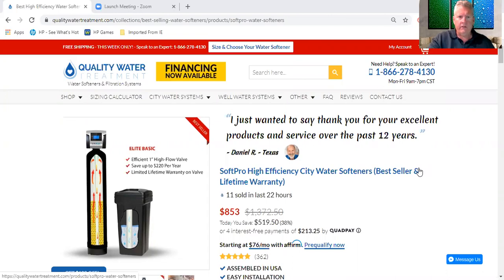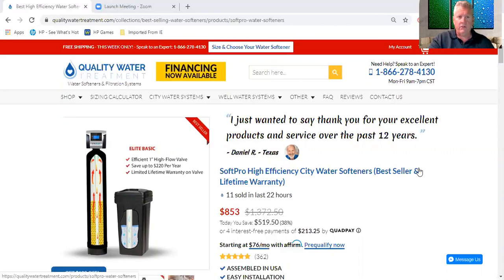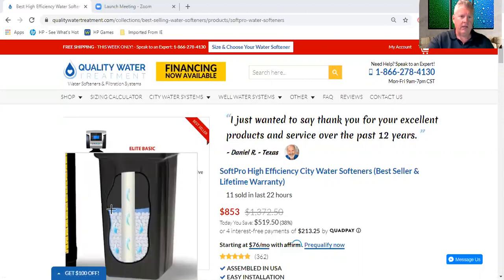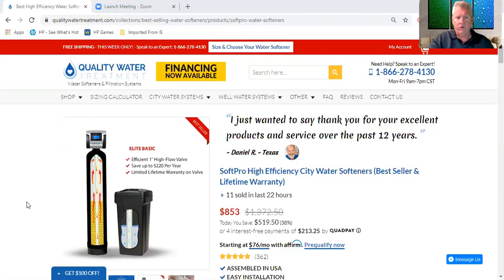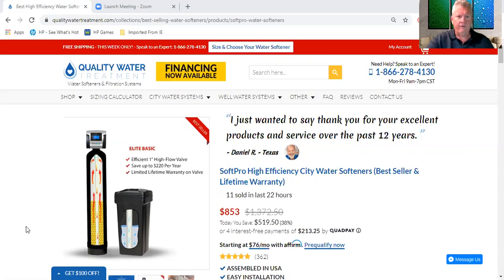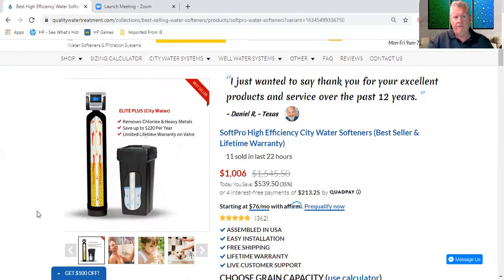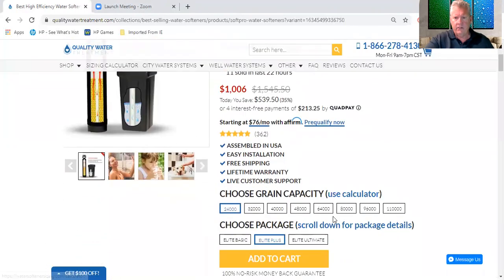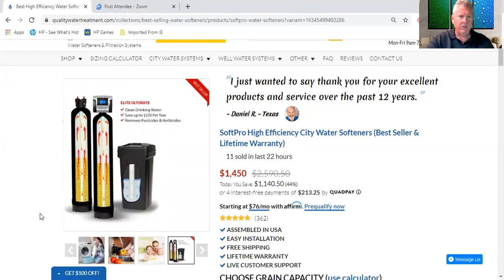Smart Homeowners Buy SoftPro Water Softeners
Smart homeowners buy SoftPro water softeners because they are upflow high-efficiency water softeners that pay for themselves and continue to pay you in savings over other water softeners on the market.

Any prices, costs, data, or product information is deemed reliable at the time of recording but subject to change without notice.